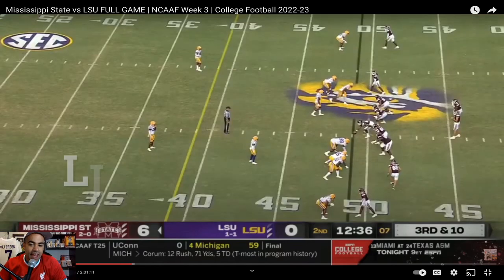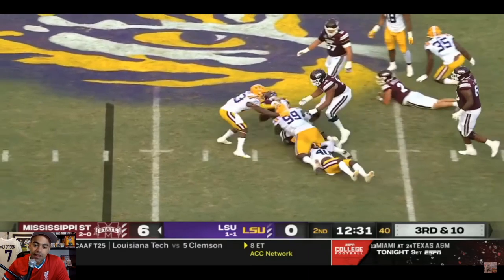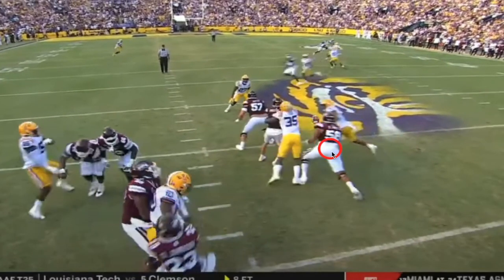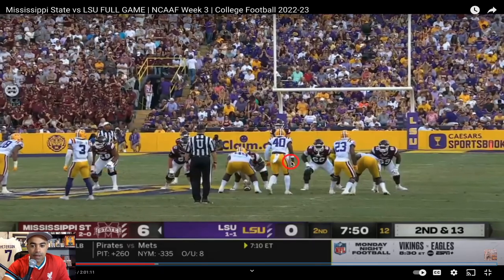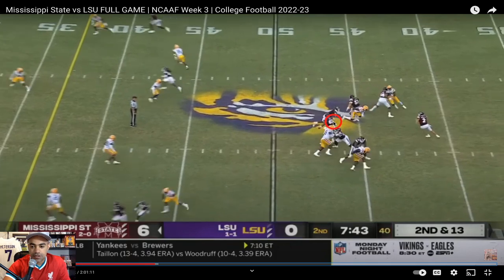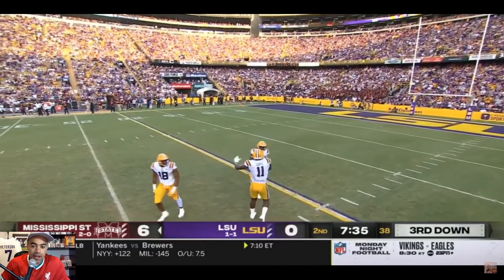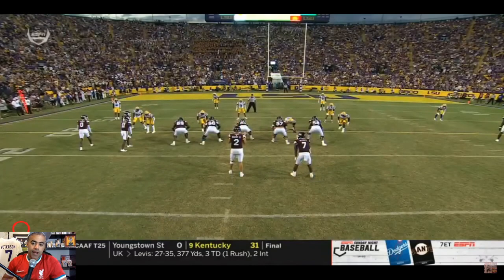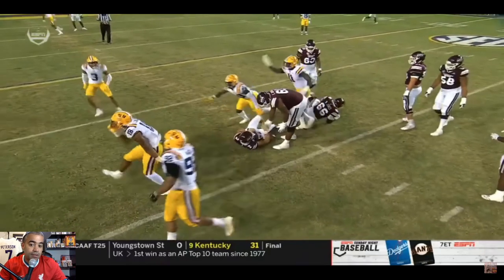LSU Football Film Study: HAROLD PERKINS Shreds Mississippi State! Why #40 is the next DEVIN WHITE!